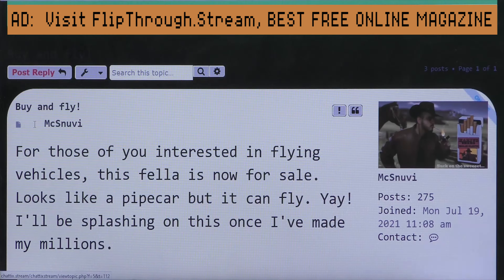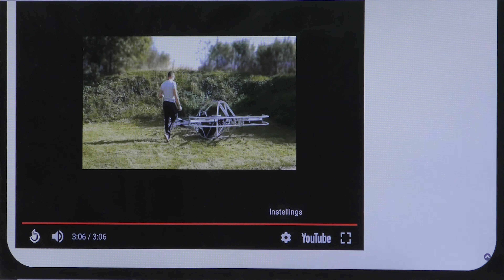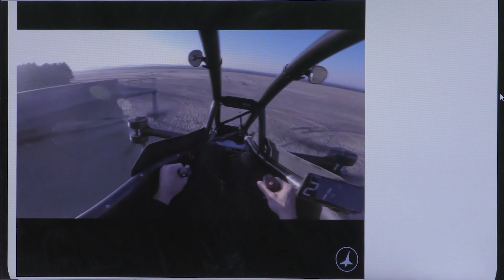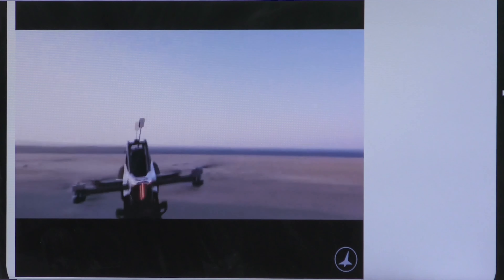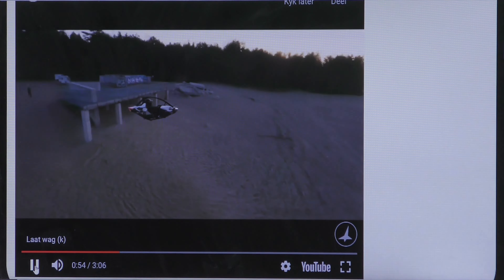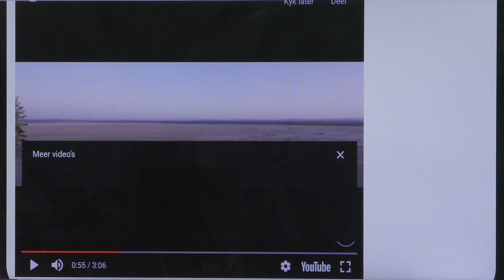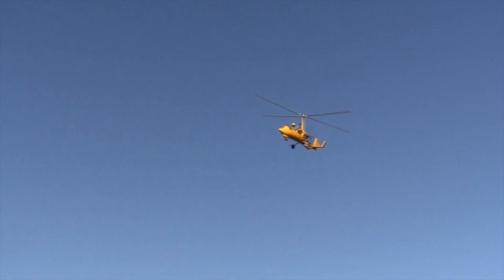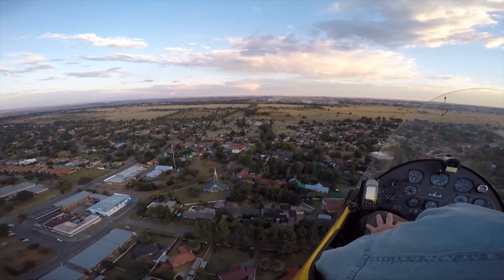Fly like THE JETSONS in real life with JETSON drone vehicle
The JETSON seems to be a scaled up drone type flying vehicle which can be used as a flying jetski or flying quadbike.  Problem is it can only fly 20 minutes on a battery charge, so if you're serious about flying, you might rather use a gyrocopter.